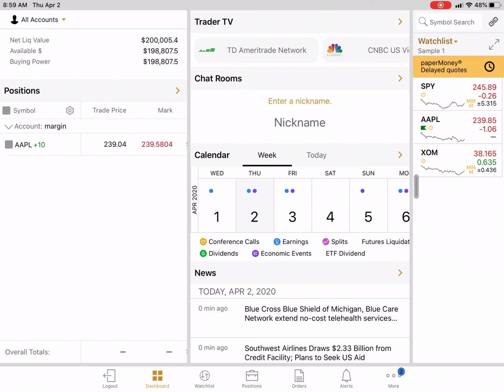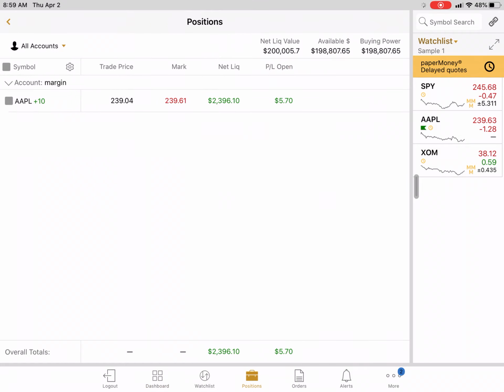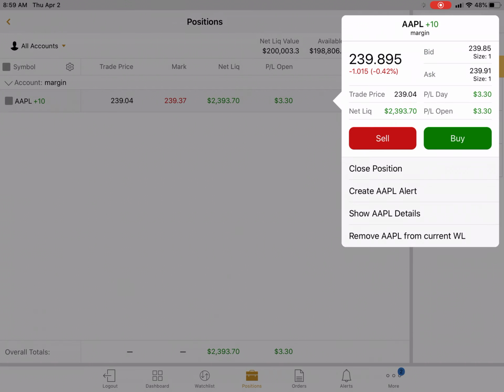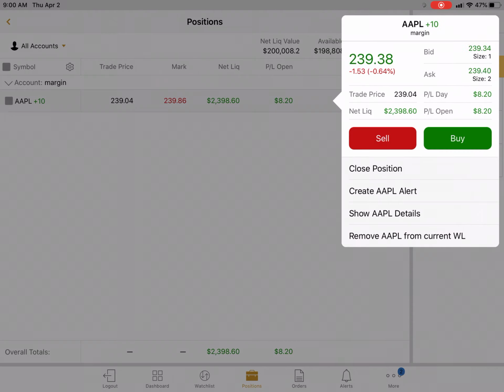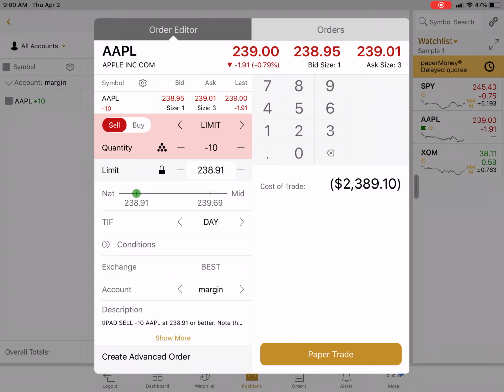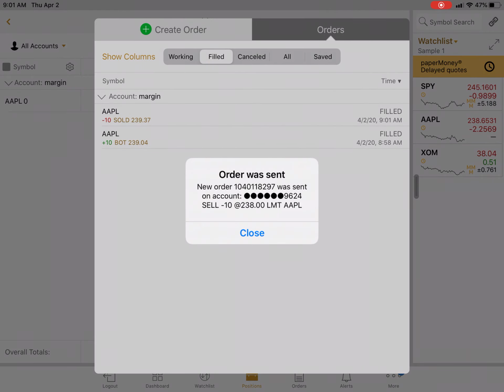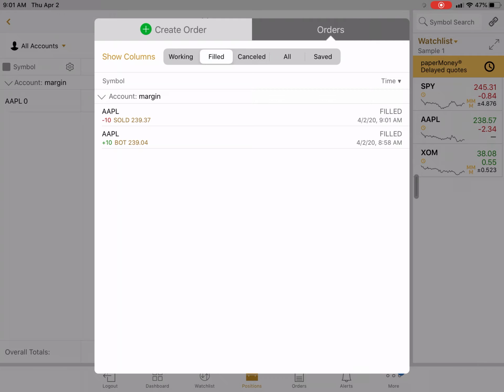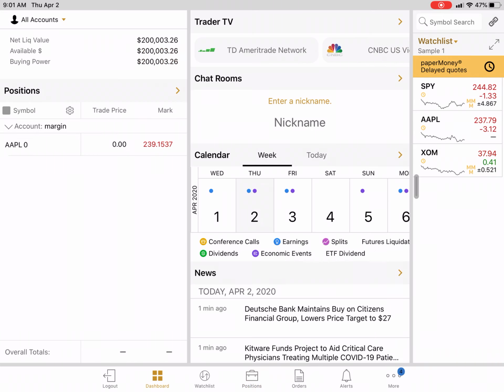How to sell a stock with Thinkorswim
💻 How to Sell a Stock Using the Thinkorswim Trading App

In this video, you will learn how to sell a stock using the Thinkorswim trading app, step by step. The focus is on correctly entering a sell order, understanding order types, and reviewing the trade details before submitting the order.

We walk through the order entry process, including selecting the stock position, choosing the number of shares to sell, setting market or limit orders, and confirming the transaction to help avoid common mistakes.

In this video, you will learn:
• How to locate an existing stock position in Thinkorswim
• How to enter a sell order correctly
• The difference between market and limit sell orders
• How to review and confirm a sell order before submitting
• Common errors investors make when selling stocks

This video is ideal for:
• Students new to trading platforms
• Individual investors learning Thinkorswim

No advanced knowledge required—just a clear, practical walkthrough designed to help you sell a stock confidently and correctly using Thinkorswim.